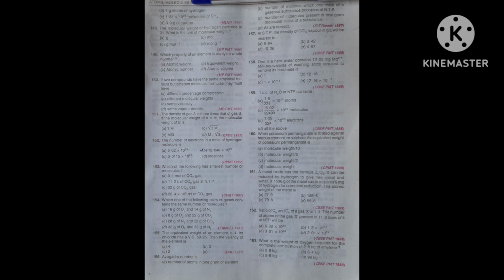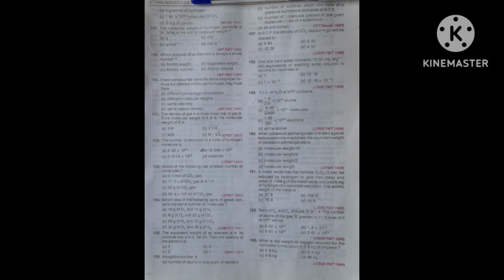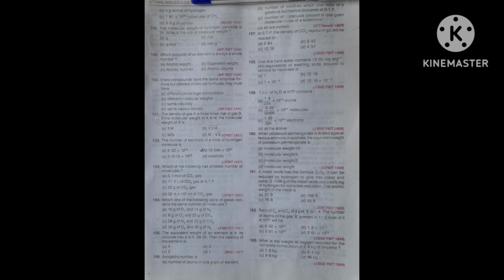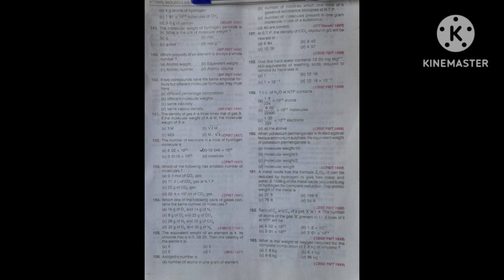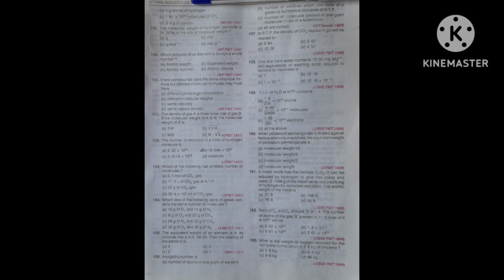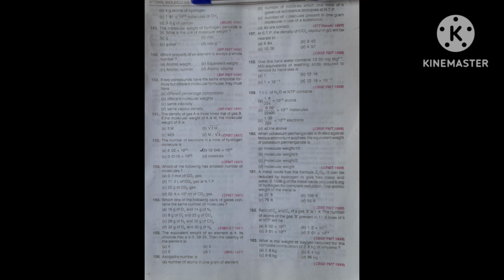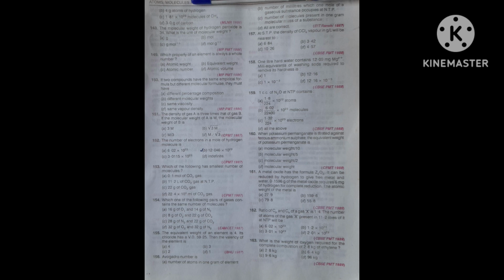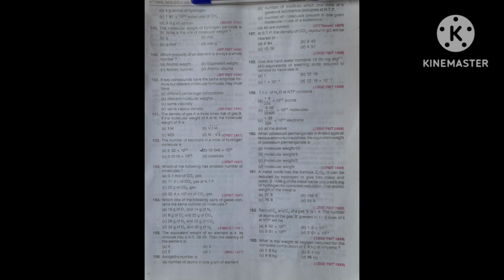CHEM SPECIAL LECT - 401 "ANS & EXPLANATION OF ASKED QUESTIONS IN ENGG.& MEDICAL ENTRANCE EXAMS " .